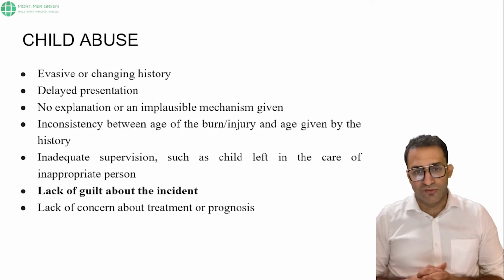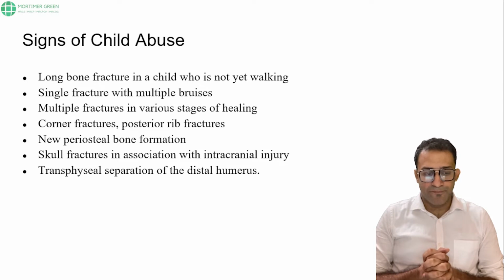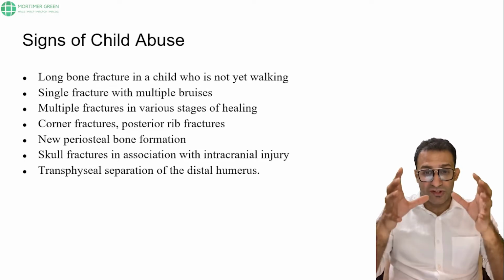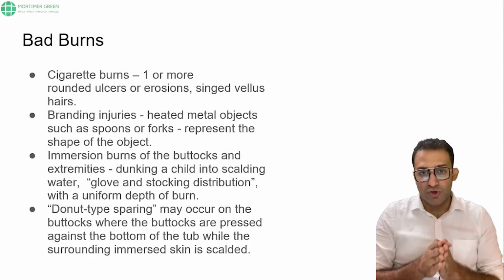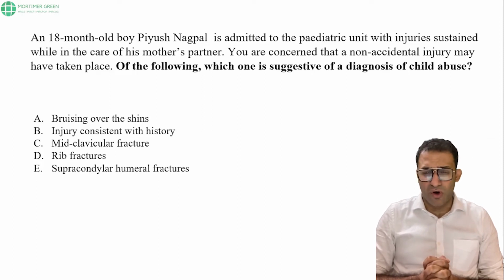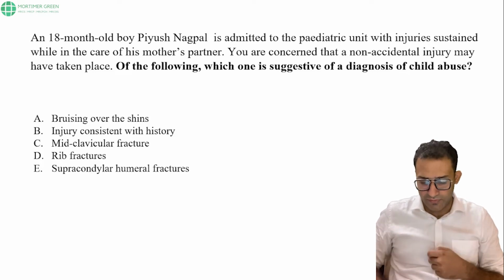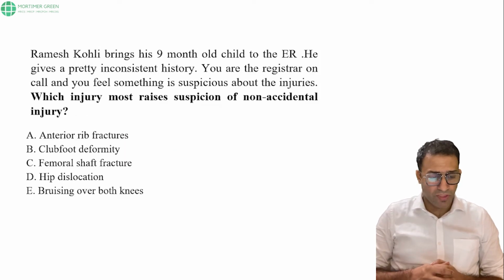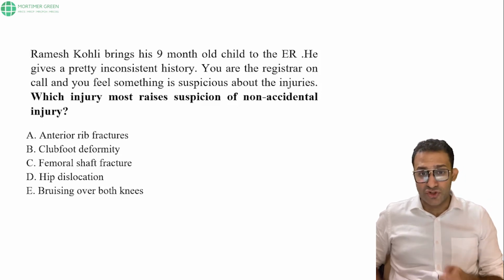Child abuse (Small snippet video) - MRCS Part A | Mortimer Green Video lectures | Dr Vinayak Rengan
This video is a small snippet that explains a bit about Child abuse/ Non - accidental injury for MRCS Part A. To see the full video, subscribe to the MRCS part A video lectures created by Dr Rohan Khandelwal and Dr Vinayak Rengan set to launched soon on the Mortimer Green app.

We have an extensive set of 2000 MCQs on the app that are designed according to the latest guidelines for MRCS part A.

Download the Mortimer Green app